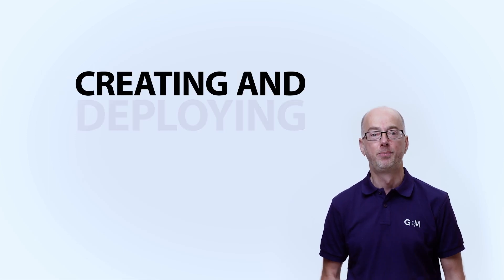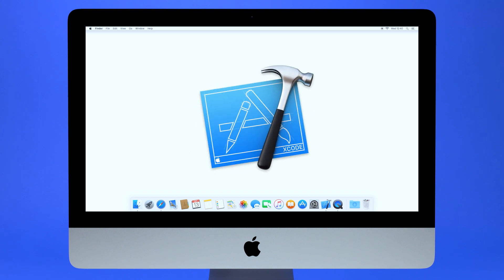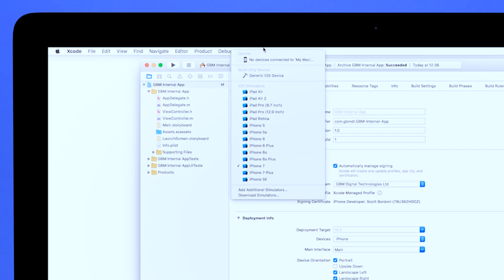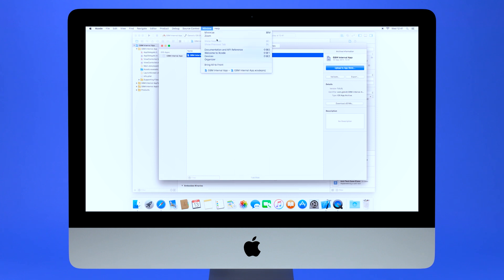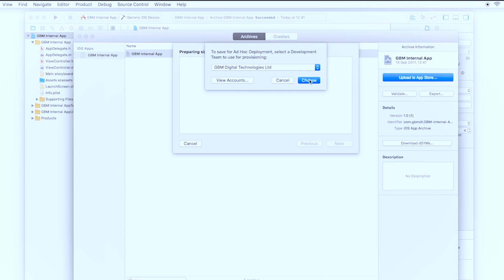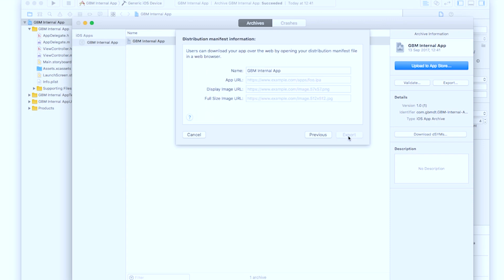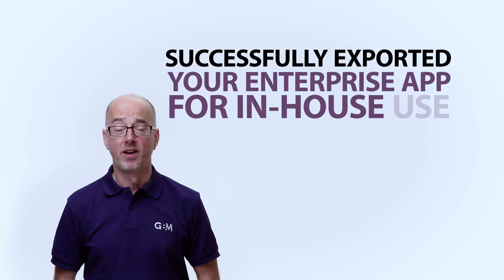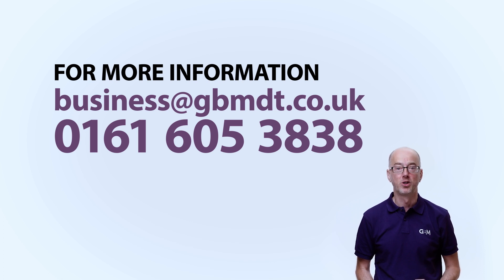How to: Deploy an Enterprise app via In house app store